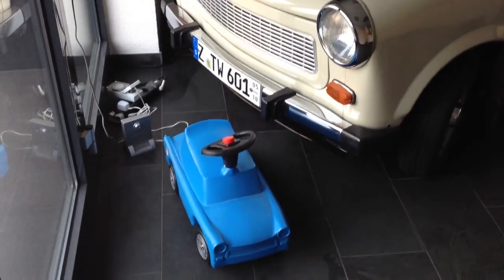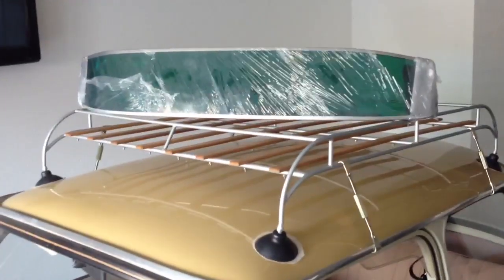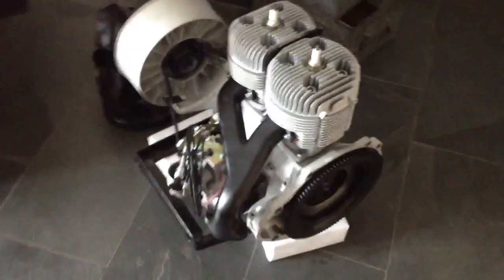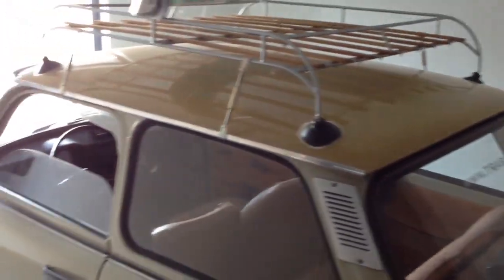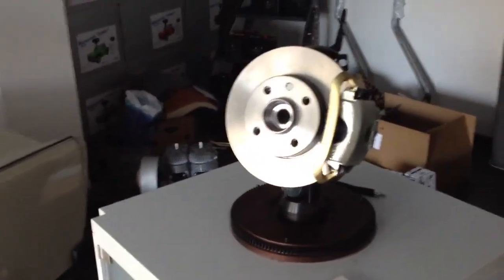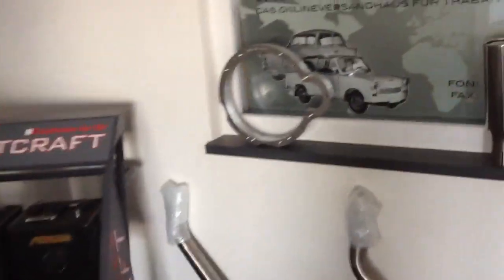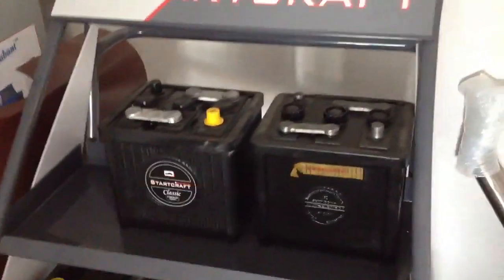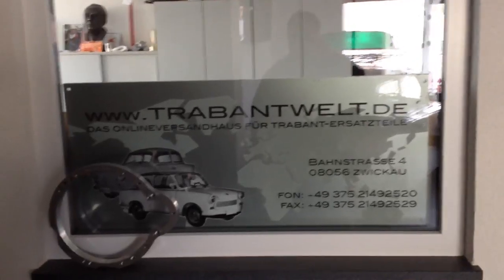Trabant shop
I took a visit to a real Trabant parts shop where you can get almost anything for your Trabi over the counter or get shipped to anywhere in the world. Look at the roof rack! It has the original price tag in East German money! Their web site:
They also have an Iphone app for shopping for parts.